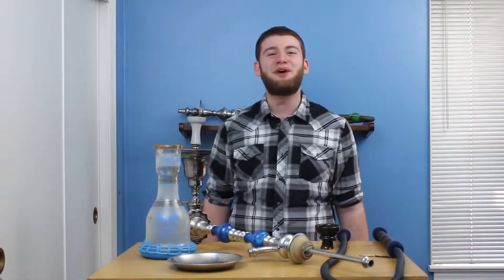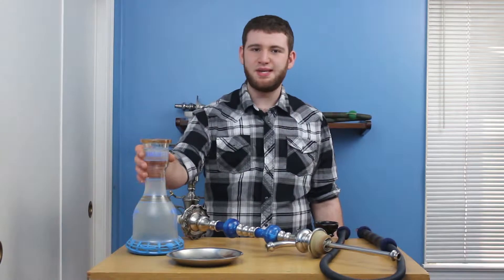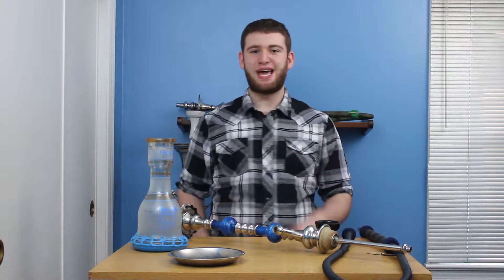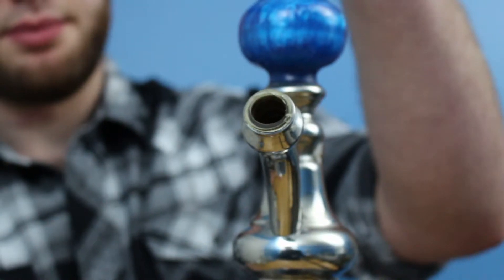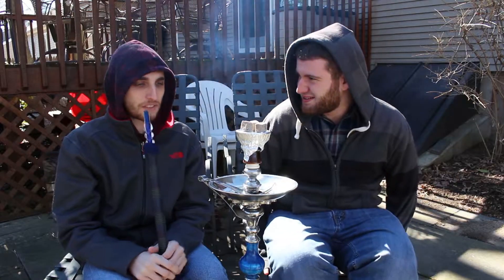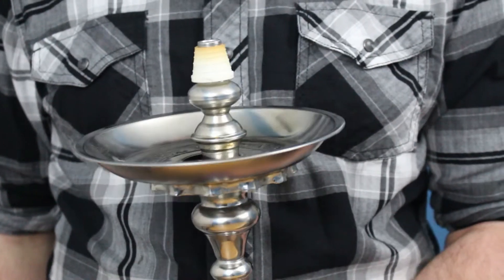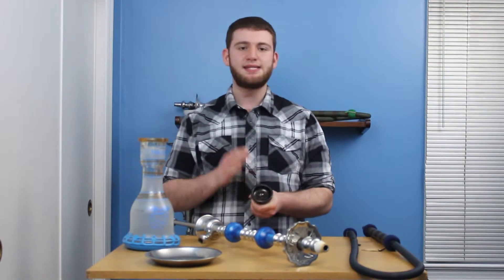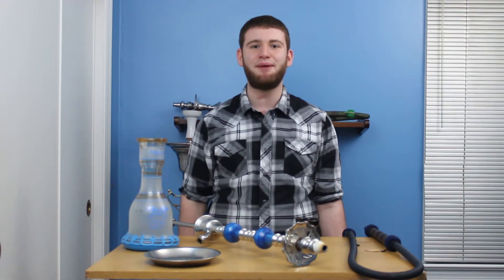Khalil Mamoon Review - Cloud Chef